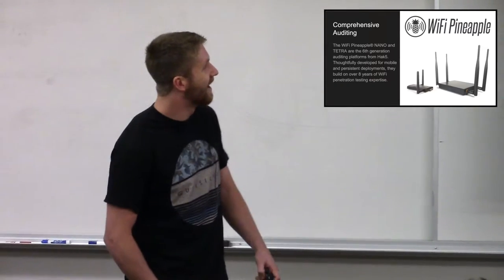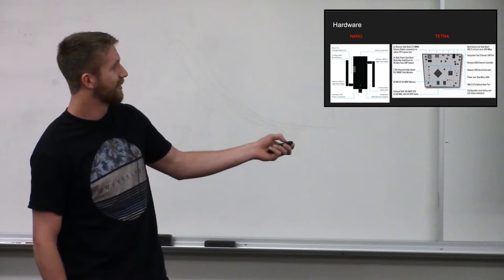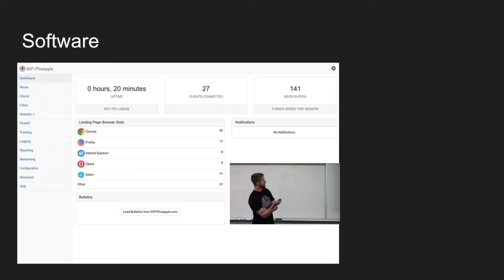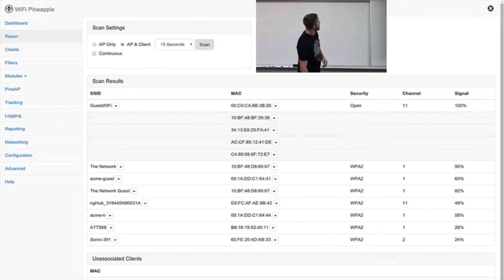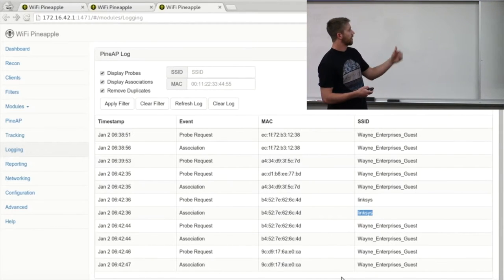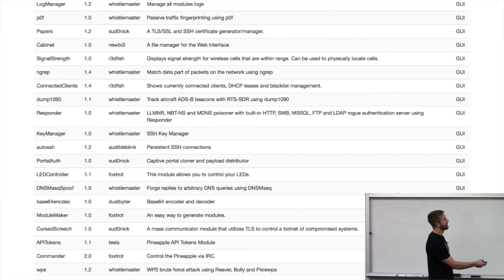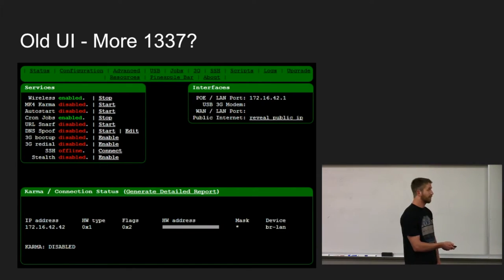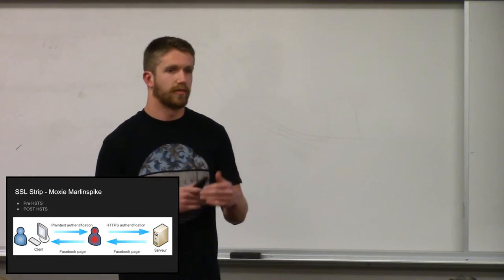Pineapple Wifi -- Drew Miller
Drew Miller, White Hat's former CTF Master, explains the four phases needed to manipulate traffic with a Pineapple Wifi. Drew shows how the Pineapple Wifi provides connection reports and a lot of neat modules to tinker with; Drew's favorites are SSLsplit, DWall, and RandomRoll. What are yours?

This video also touches on the differences and similarities between Tetra and the Nano and Dr. DeBruhl's Intro to Network Security Course.